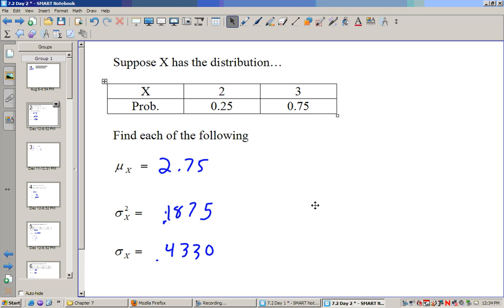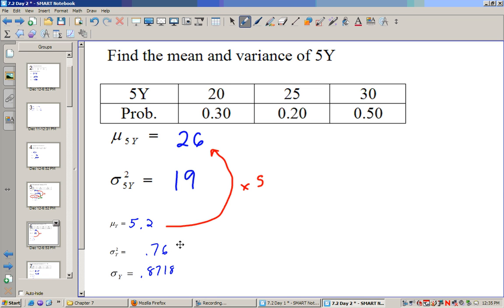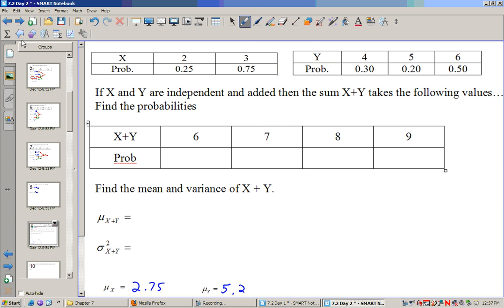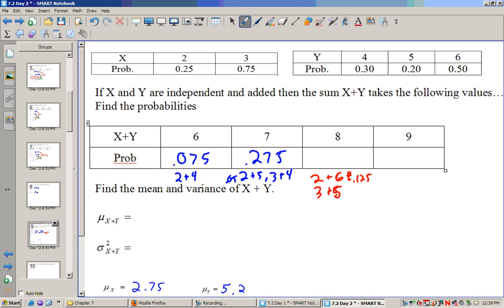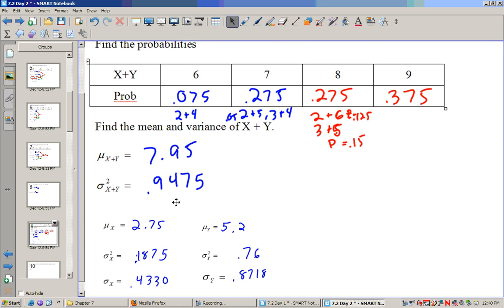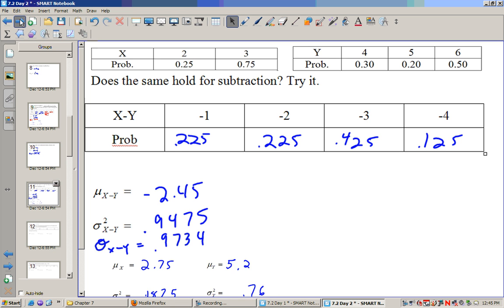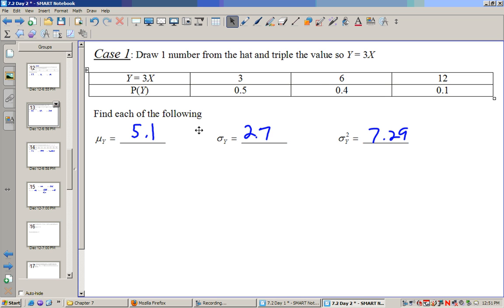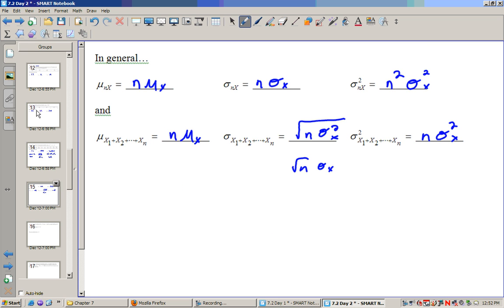AP Stats 7 2 Day 2